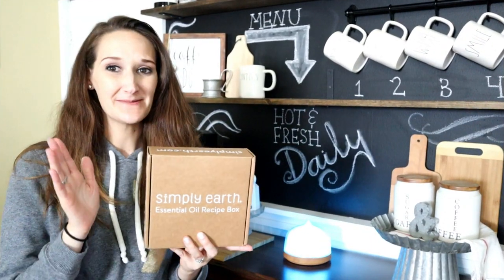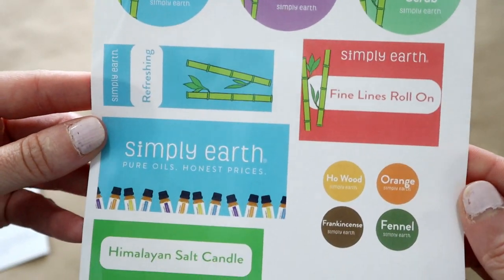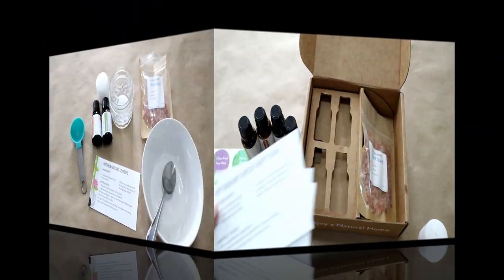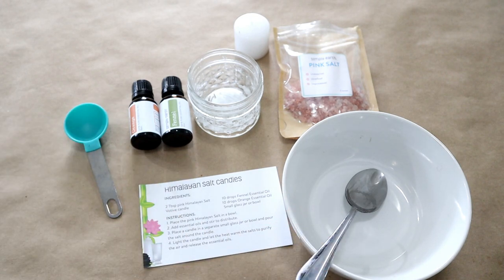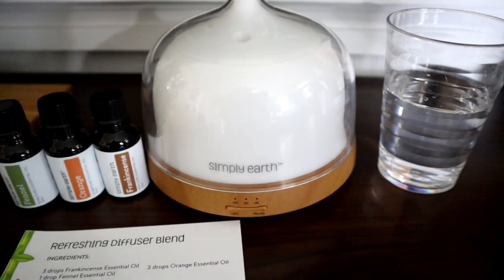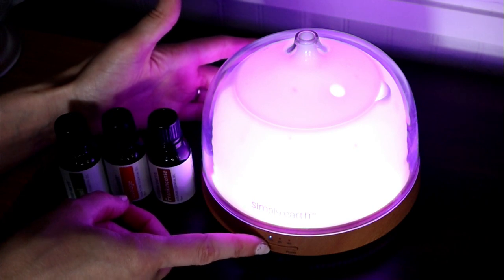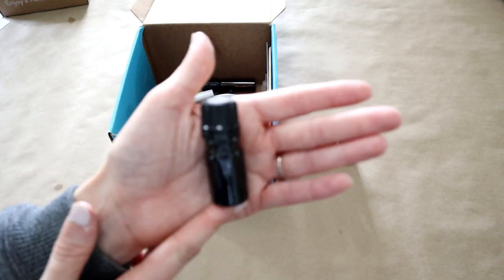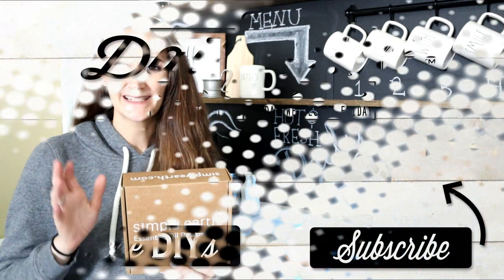DIY Essential Oil Candle & Diffuser Blend | Simply Earth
I LOVE SIMPLY EARTH!  I am 100% honest in saying I can't live without it now!  Create a healthier home using essential oils for cleaning, beauty, health, and more!  Simply Earth makes is SO EASY!

***Use code THEDAILYDIYERFREE to get a FREE $20.00 gift card

IMPORTANT: DO NOT INCLUDE ANY OILS WITH THE SUBSCRIPTION BOX IN THE CART.

The $20 gift card will be sent to the email you provided after you have paid for the subscription box.